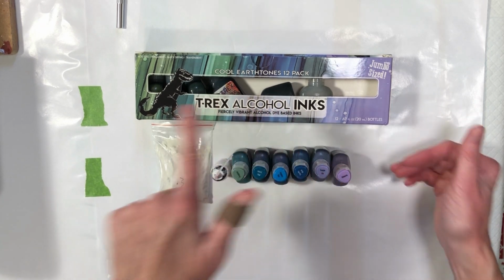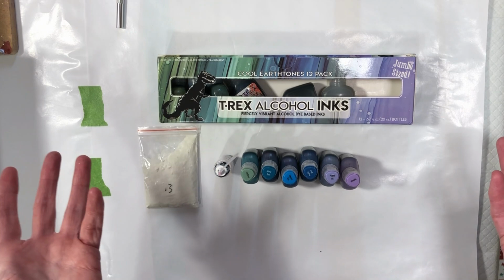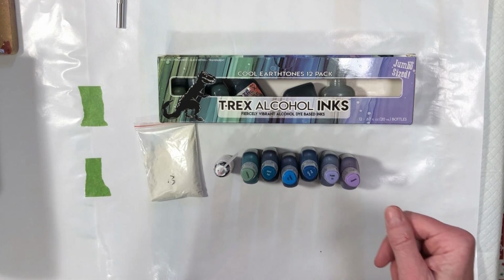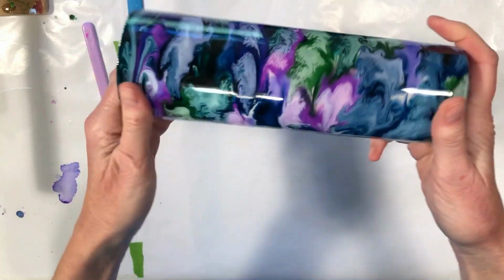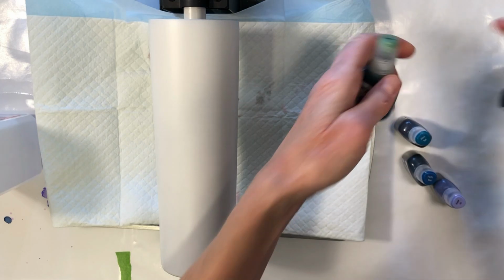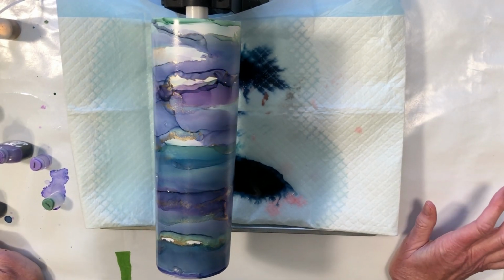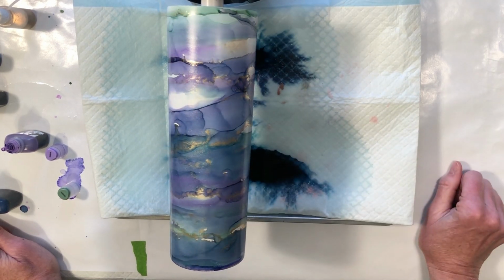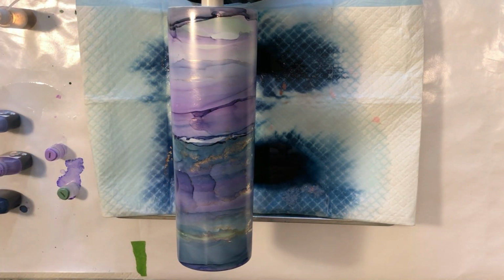New T-Rex Alcohol Inks on 2 Cups: Ink Swirl Glow and Waterfall / Rain Technique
At some point recently, a wonderful viewer (Swamper60) suggested I try T-Rex alcohol inks. I'd never heard of them but found them with no problem online and ordered a couple sets. This video is my first test of some of these new alcohol inks using two different tumbler methods: an Alcohol Ink Swirl (on glow resin) and then the Waterfall/Rain Technique. Both turned out wonderfully, and I am in love with T-Rex inks now (along with all my other favorite brands... 🙄). The alcohol ink gods were quite pleased.

If you'd like to help me get a new camera that actually has functioning auto-focus,

Materials used and preferred*:
T-Rex alcohol inks
Hiipoo sublimation paper
Hiipoo waterslide decal paper
Heat gun